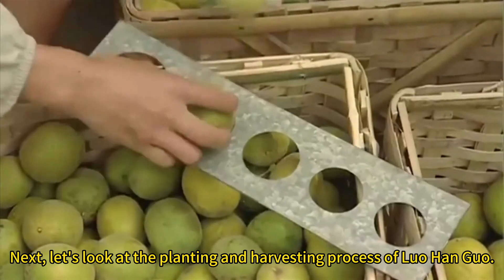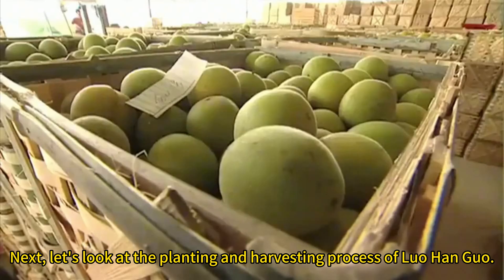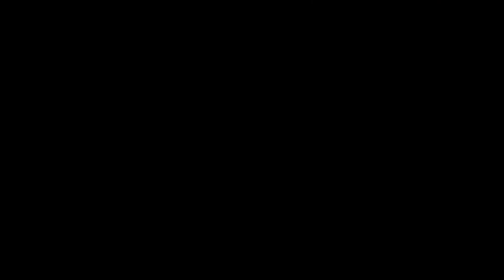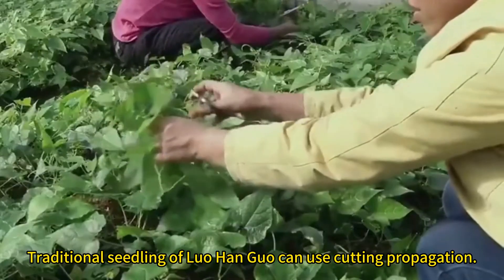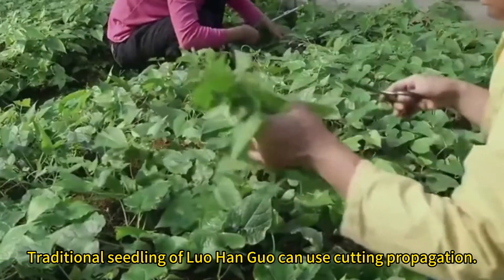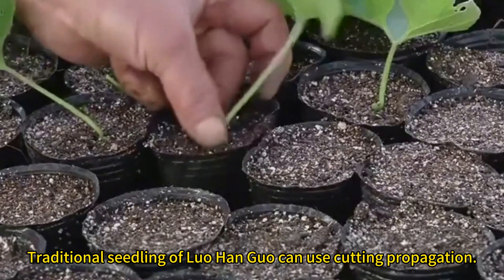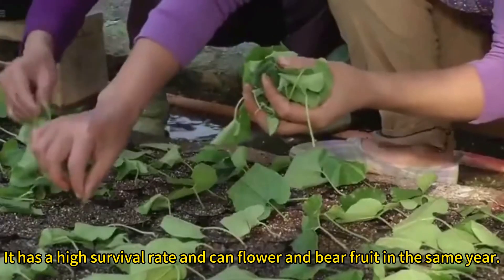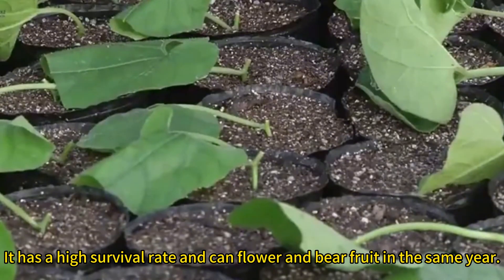The Life Cycle of Monk Fruit | Modern Agricultural Cultivation and Harvesting of Monk Fruit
Monk fruit, also known as luohan guo or fake bitter melon.
The mogrosides in monk fruit are 300 times sweeter than sucrose and produce no calories.
It is the best substitute for sucrose in the beverage and candy industry, especially suitable for diabetics and people with obesity who should avoid sugar.
Monk fruit is a dual-purpose material used both as food and medicine.
This excellent fruit and medicine is also known as the "immortal fruit."